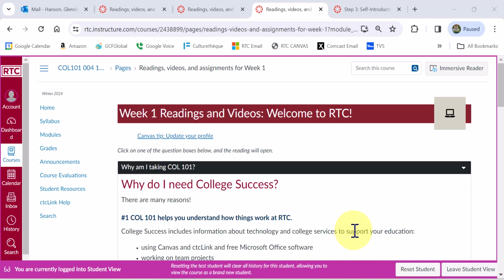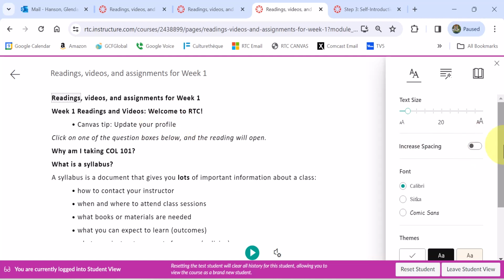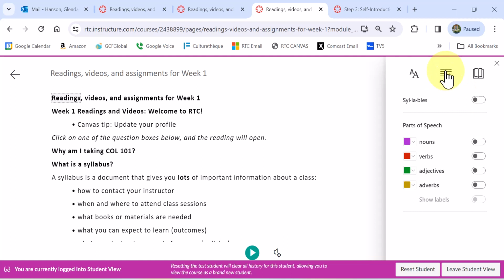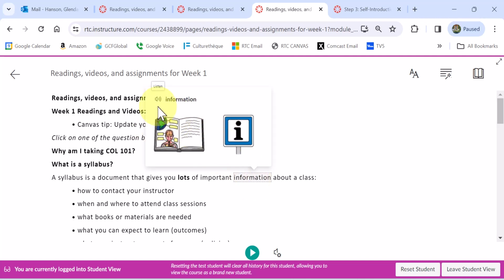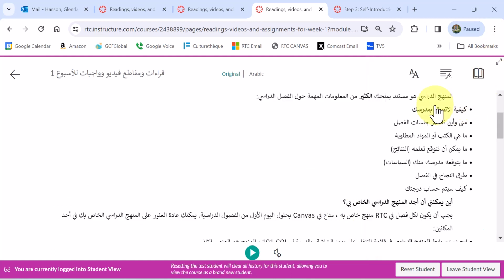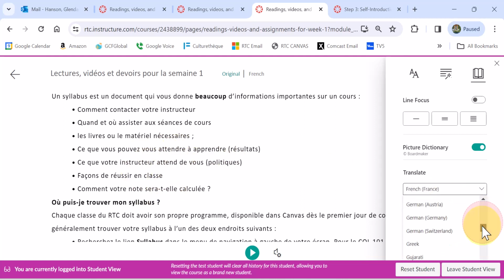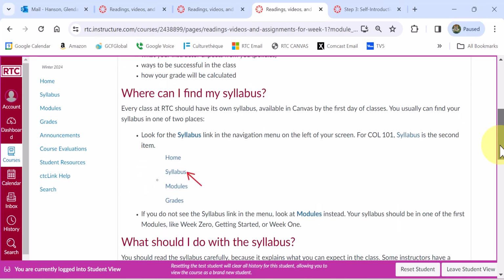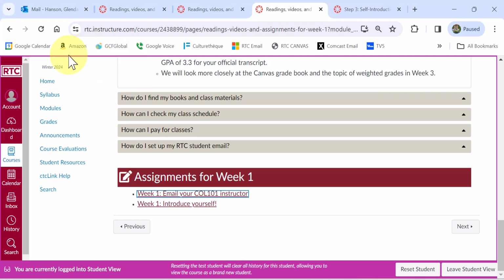COL 101 Immersive Reader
This video shows you how to use a tool in Canvas for translating Canvas pages and assignments into over 120 different languages.